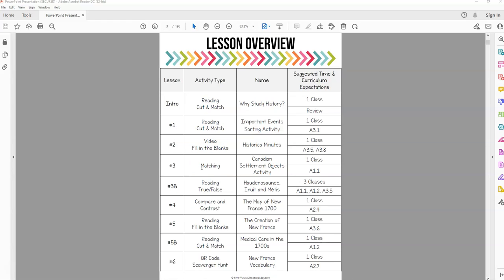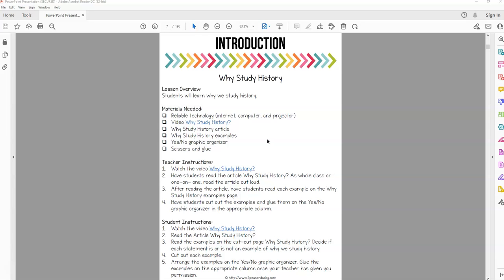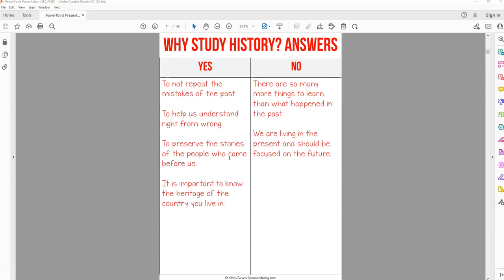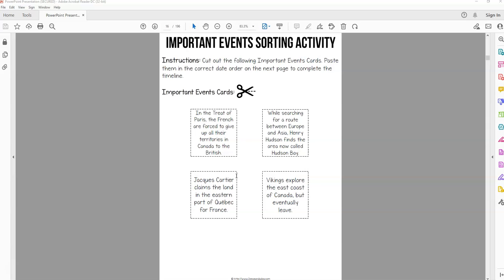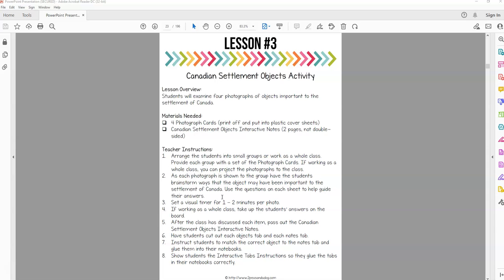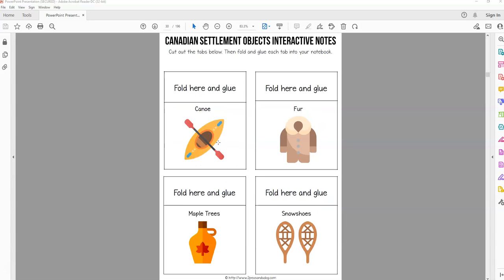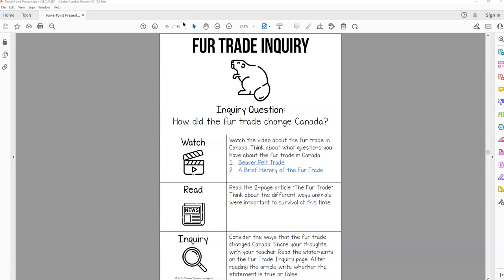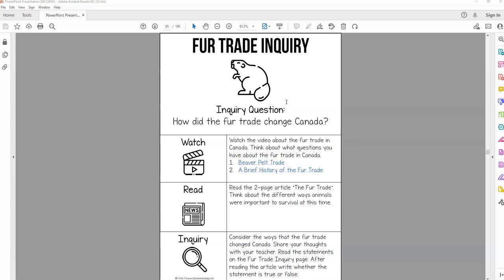Modified History Unit Overview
This is an overview of modified history units from 2 Peas and a Dog.